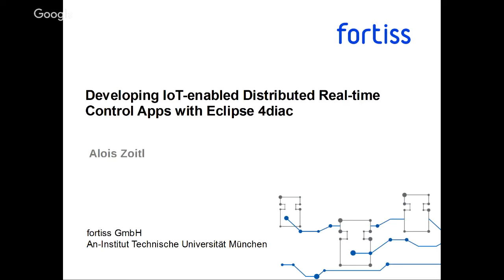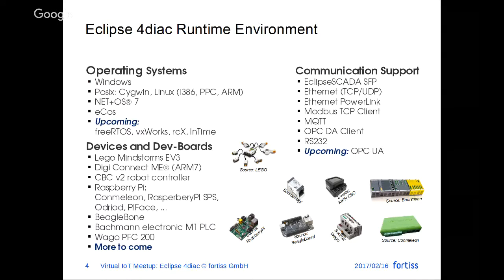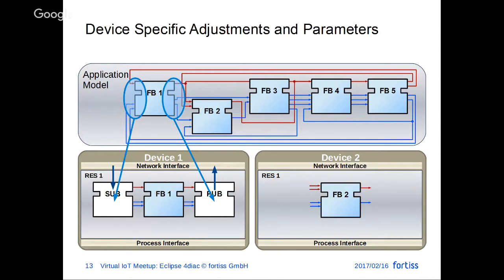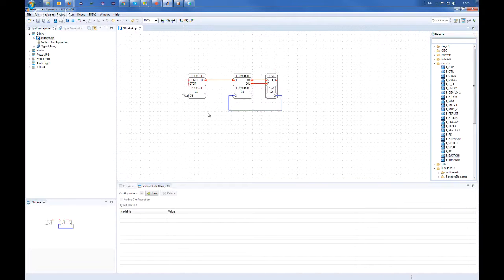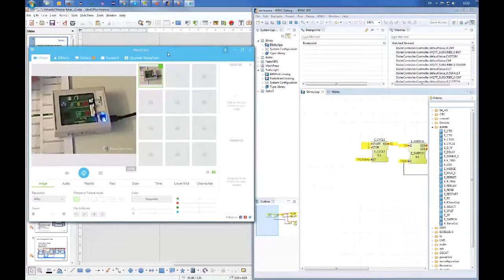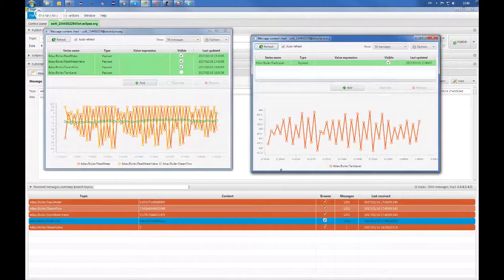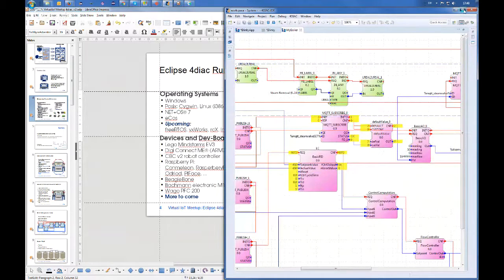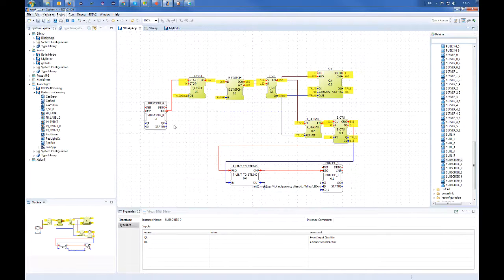Virtual IoT | Developing IoT-enabled Distributed Real-time Control Apps with Eclipse 4diac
Industry 4.0 requires more interconnected, decentralized, and autonomous control entities seamless interacting with each other and the cloud. However, current systems are either limited in their adaptability or only adaptable to new requirements with high effort. Eclipse 4diac utilizes the industrial modeling language defined in the IEC 61499 standard to provide an environment allowing to develop distributed real-time control solutions fulfilling the demands of Industry 4.0 and at the same time reducing the development effort for control engineer.

This session will give a short overview on the modeling language IEC 61499. With 4diac-ide a small control application for a machine unit is developed and distributed on two different industrial control devices (i.e., PLCs). In a second step the application is enhanced to provide data via MQTT and receive control commands via OPC UA, showing how IoT communication can seamlessly integrated with real-time control applications in the 4diac environment.